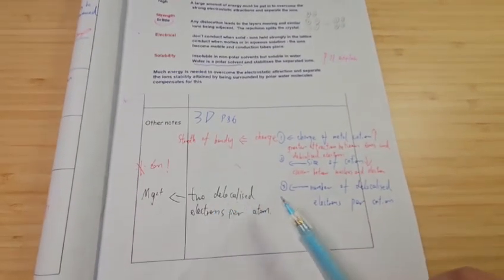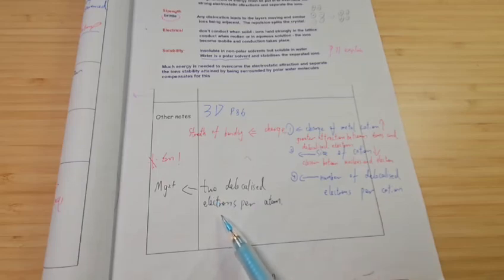Pearson Edexcel Alevel Chemistry 3A3，3D